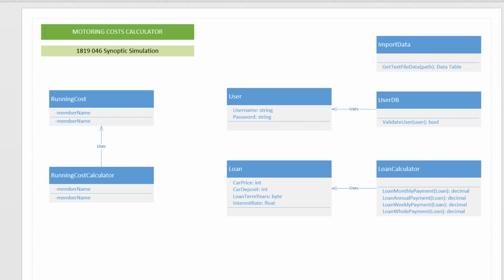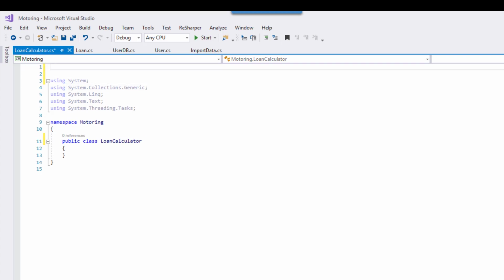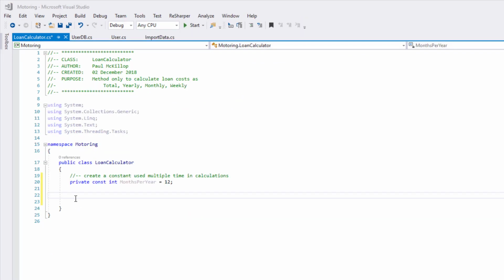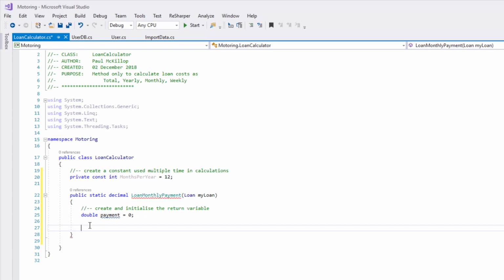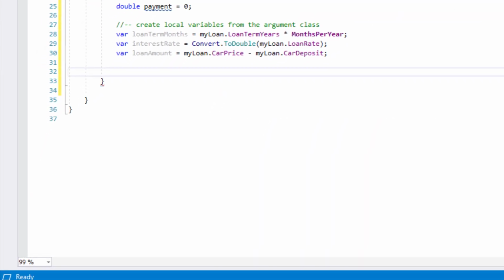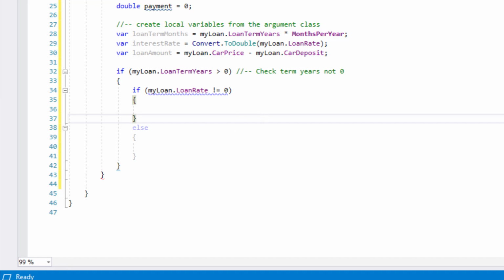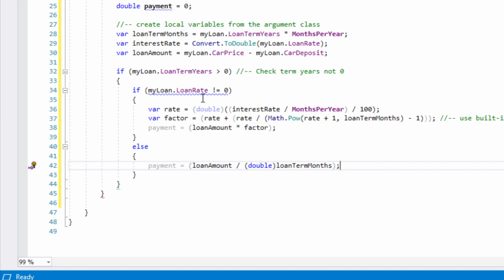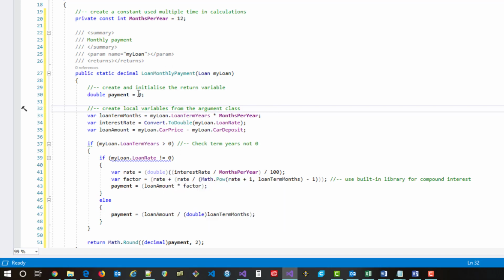09 046 Loan Calculator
Working out the costs of having the loan for the car